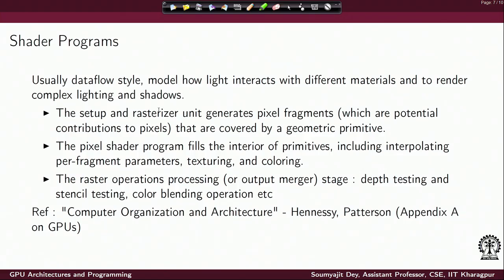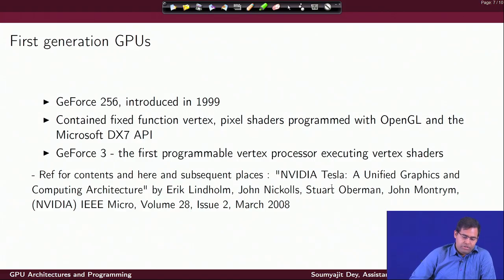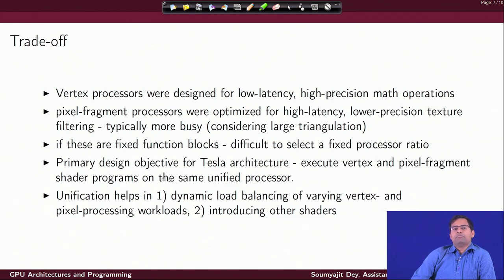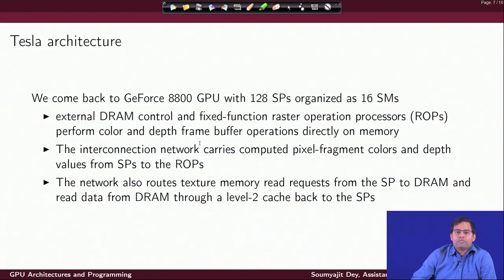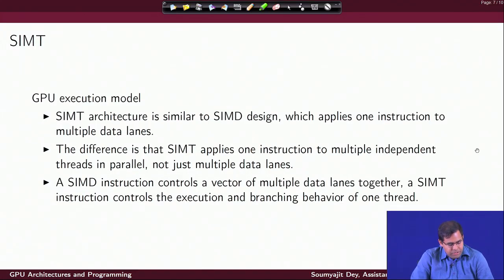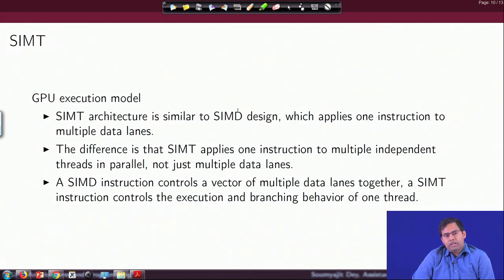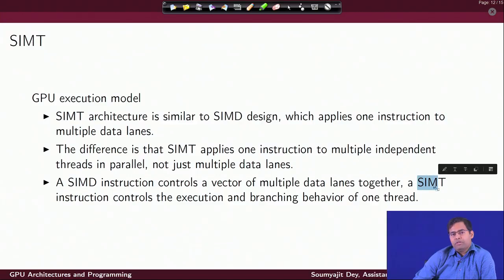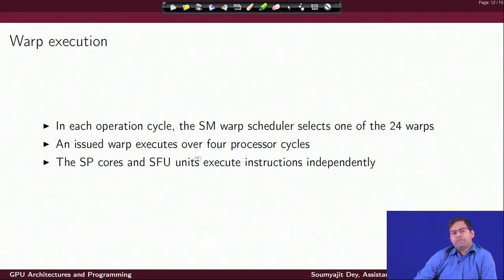Lecture 06: Intro to GPU architectures (Contd.)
Massive multi threading, Tesla architecture, SIMT, warp